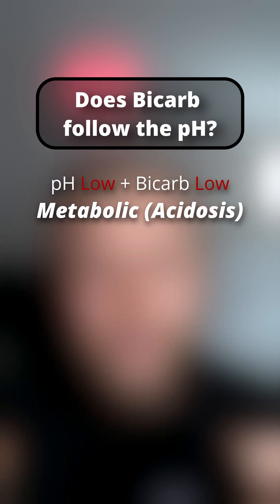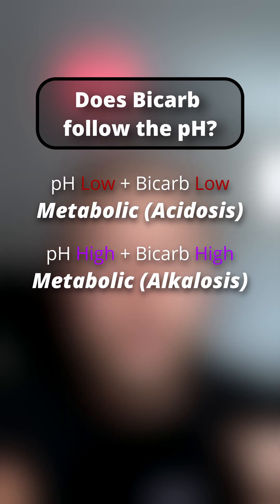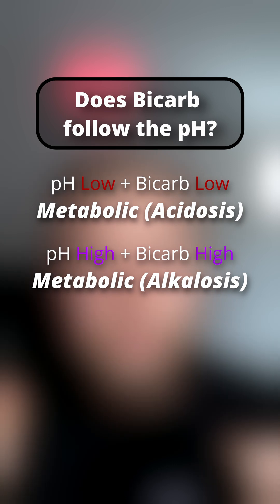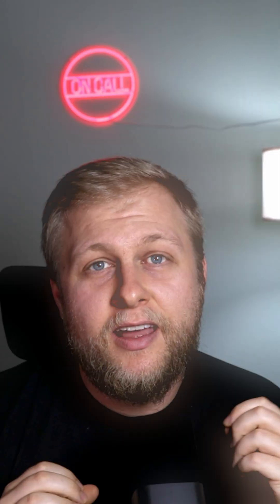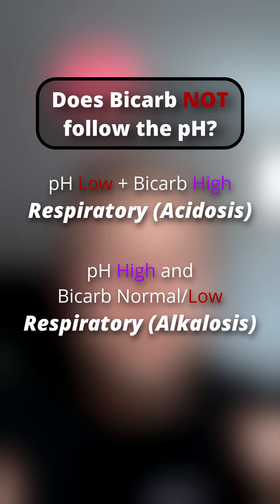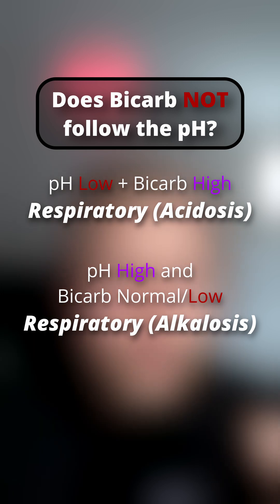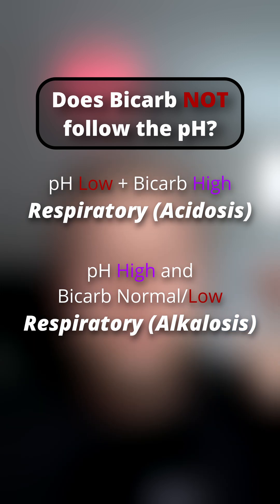ABGs Made Easy: Just pH and Bicarb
Stop overcomplicating ABGs.
In this video, we break it down using only pH and HCO₃⁻, no need to start with the CO₂.

-If the pH is low and the bicarb is low → it’s metabolic acidosis.
-If both are high → metabolic alkalosis.

This fast, pattern-based method is perfect for new nurses, students, and anyone who needs a quick way to read ABGs under pressure.